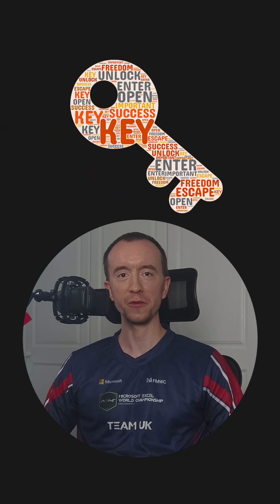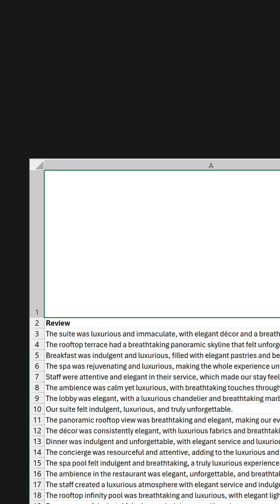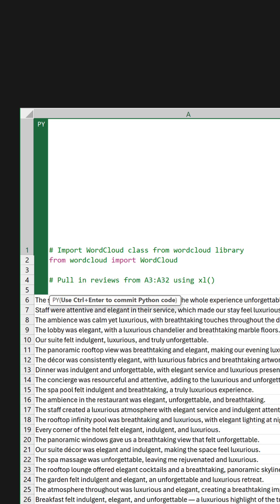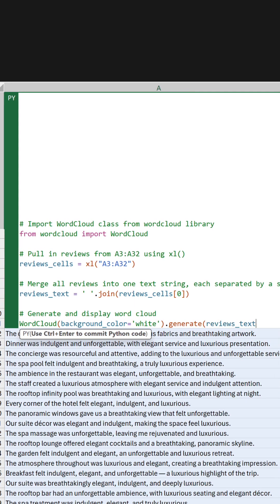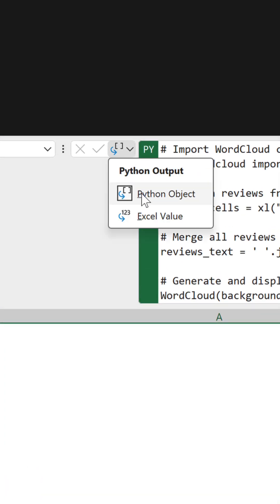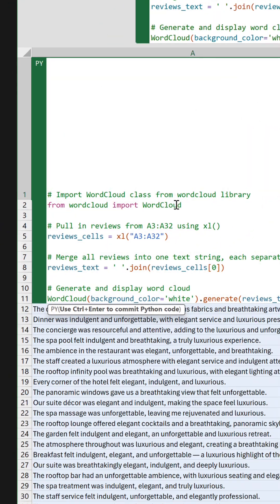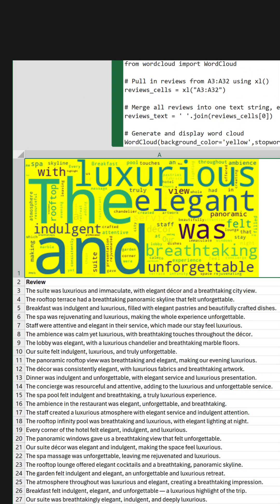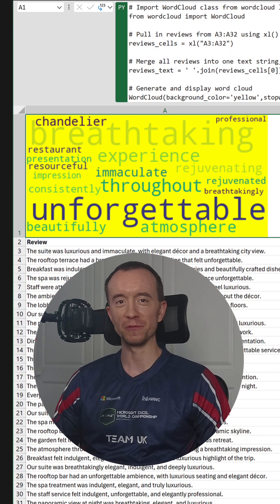Create an Excel + Python word cloud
Word clouds are a clever way to visualise text data, but they've always been tricky to build in Excel without relying on add-ins or VBA.

However, since Python integration landed, it's become a lot easier.

In the example, a collection of hotel reviews is housed in A3:A32.

To generate a word cloud in A1, start by typing =PY( to enter Python mode and then paste in the following code:

# Import WordCloud class from wordcloud library
from wordcloud import WordCloud

# Pull in reviews from A3:A32 using xl()
reviews_cells = xl("A3:A32")

# Merge all reviews into one text string, each separated by a space
reviews_text = ' '.join(reviews_cells[0])

# Generate and display word cloud
WordCloud(background_color='white').generate(reviews_text).to_image().show()

Press Ctrl + Return to confirm the code.

For the output to render inside the cell, change the Python Output option (next to the formula bar) to 'Excel Value'.

For customisation, the WordCloud library has parameters for formatting and styling.

For example, in the WordCloud class, use:

👉 background_color='yellow' for a yellow background.
👉 stopwords=set() to include insignificant words like "the", "and", and "was".
👉 min_word_length=10 to only include words with a letter length of 10 or greater.